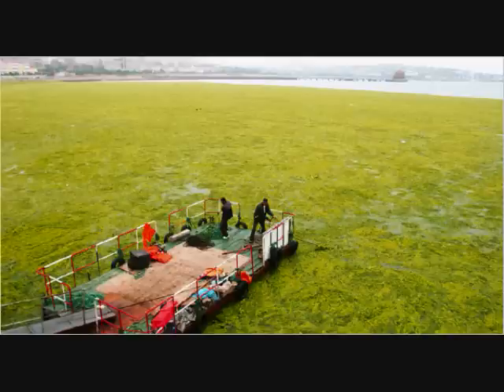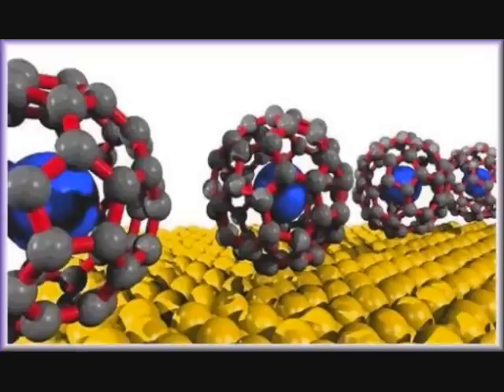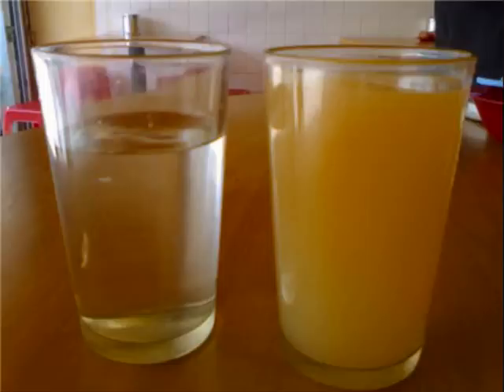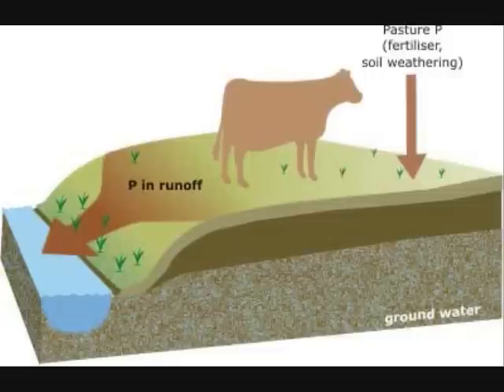Eutrophication in Lake Macatawa: Environmental Issues Project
Matt, Jared, and Kellen teach you about Eutrophication in Lake Macatawa.